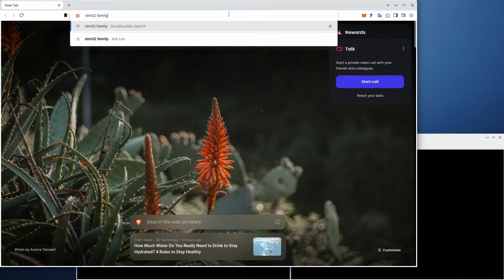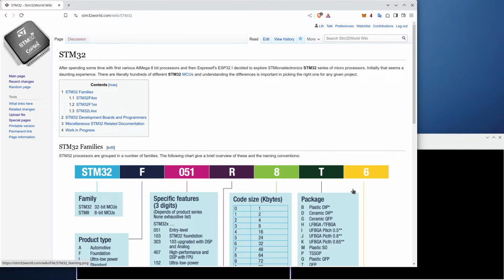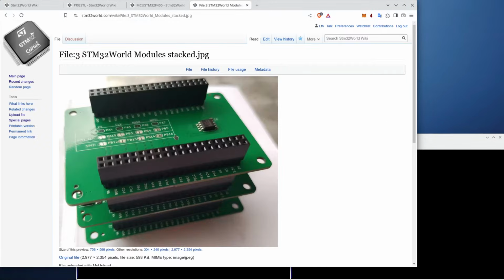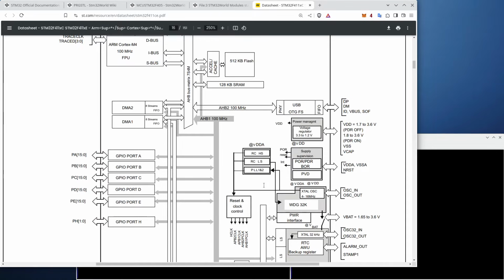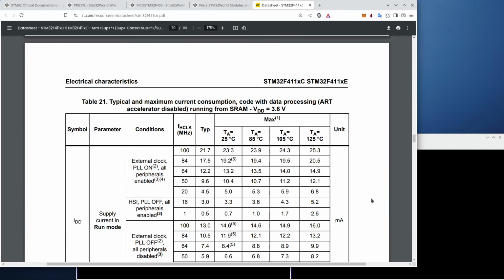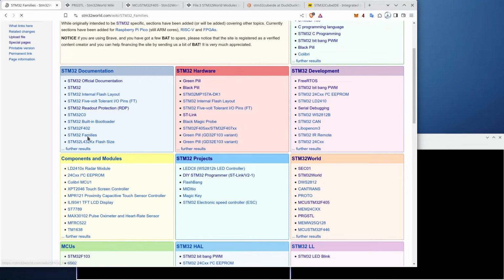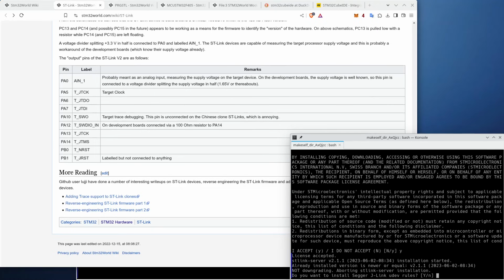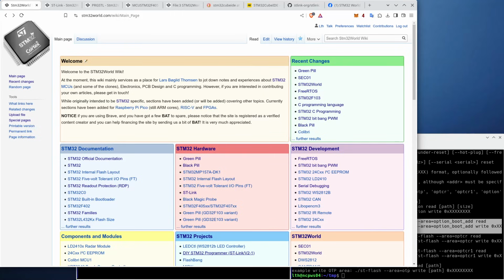STM32 Tutorial #1 - Overview, Families, Documentation and Development boards and tools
NOTICE!  Due to changes ST have made, certain parts of this video is no longer valid.  Please watch our remake here:

Getting started with STM32 can be a daunting task.  There is a lot of different MCU's, development boards and documentation. A rather long introduction to STM32 - providing an overview, explaining the families with focus on where to find documentation and finally a brief mention of the various development boards.  Arduino users interested in moving to STM32 should watch this video to the end.

If you already have the necessary tools and development boards, you might just want to jump to the second video linked below.

00:00 Intro and apologies (I'm an amateur)
03:30 What is STM32
06:50 Understanding part numbers
10:35 Development boards (AliExpress)
14:15 Nucleo Boards
16:15 STM32World Boards
17:33 Black Pill
19:45 Official Documentation (Datasheet and Reference)
20:15 The Datasheet
30:33 The Reference Manual
33:36 Development Toolchain (STM32CubeIDE)
41:28 Installing STM32CubeIDE
44:04 Running STM32CubeIDE
46:01 Open Source stlink tools
48:30 Facebook Group